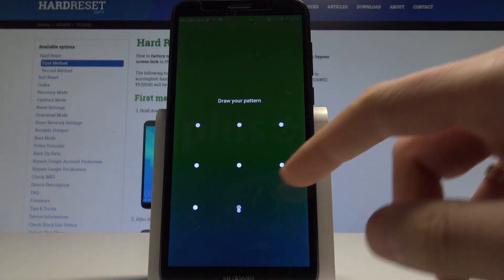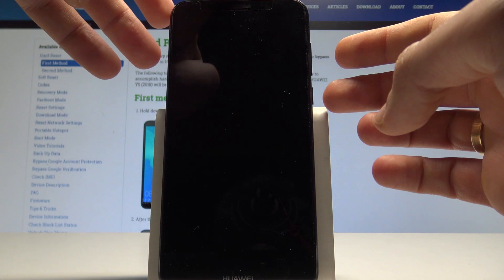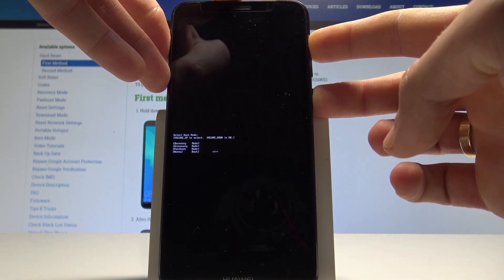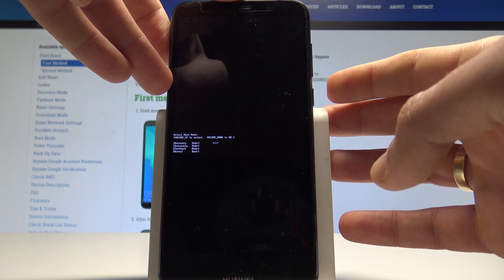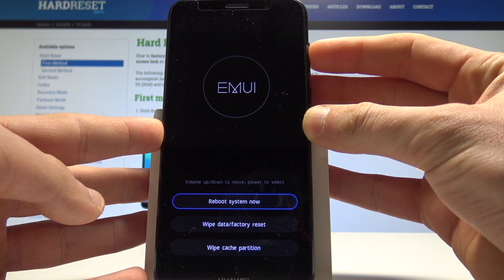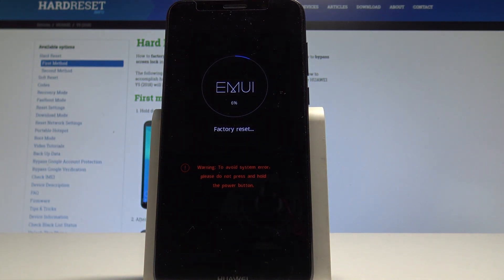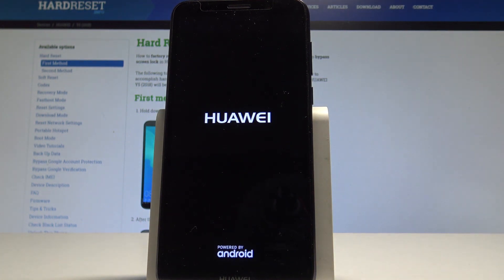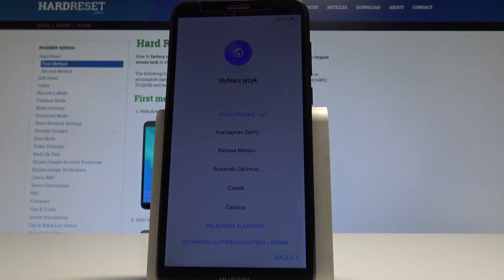How to Hard Reset HUAWEI Y5 (2018) - Bypass Lock Screen / Wipe Data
The easy way to perform factory reset by hardware keys method in HUAWEI Y5 (2018). This operation will erase all personal data, customized settings and installed apps. It will also delete and bypass password, screen lock and pattern protection. Let's wipe data and prepare HUAWEI Y5 (2018) for new owner.

How to master reset HUAWEI Y5 (2018)? How to factory reset HUAWEI Y5 (2018)? How to hard reset HUAWEI Y5 (2018)? How to format HUAWEI Y5 (2018)? How to restore HUAWEI Y5 (2018)? How to restore defaults in HUAWEI Y5 (2018)? How to wipe data in HUAWEI Y5 (2018)? How to bypass screen lock in HUAWEI Y5 (2018)? How to unlock HUAWEI Y5 (2018)? How to remove password in HUAWEI Y5 (2018)? How bypass pattern lock in HUAWEI Y5 (2018)?